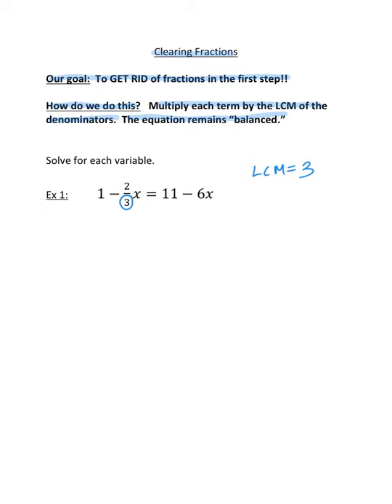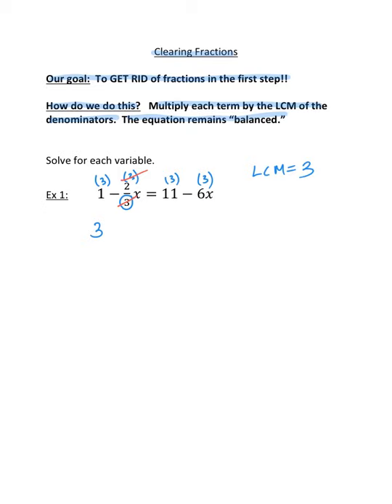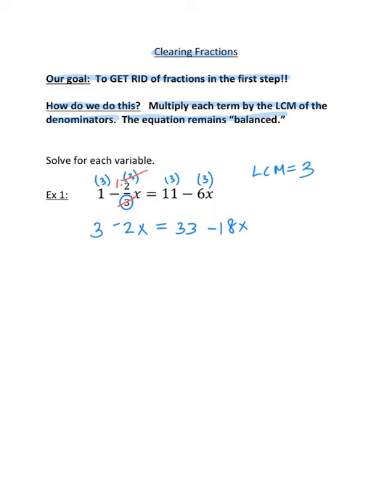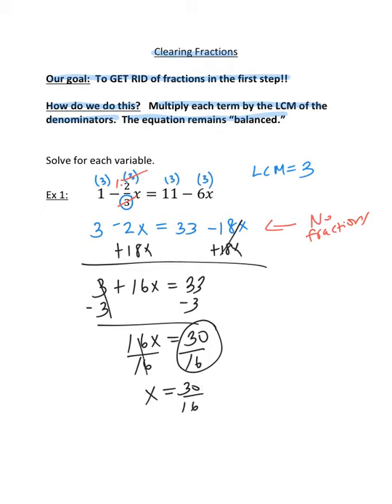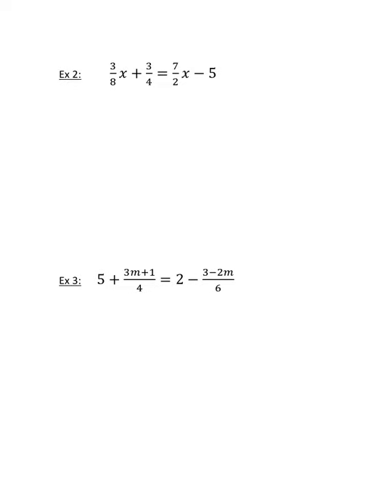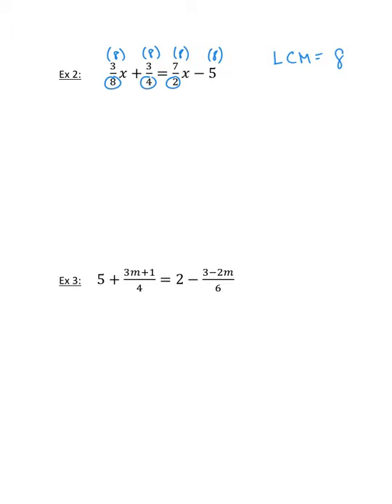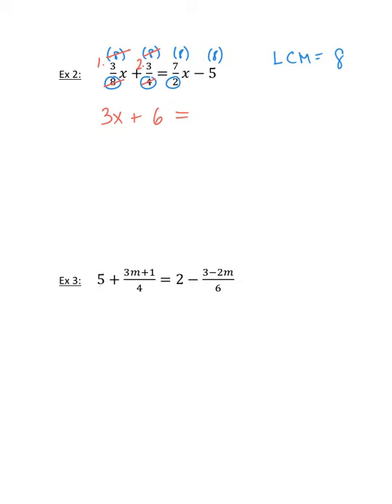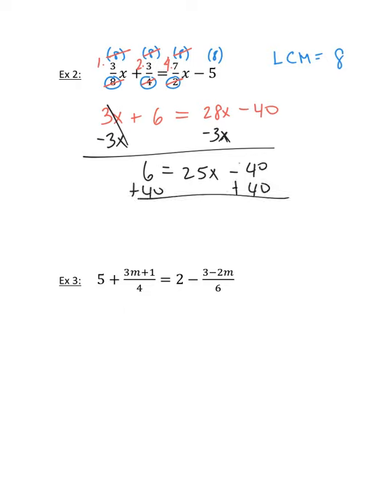New_Lesson_3-Clearing_Fractions